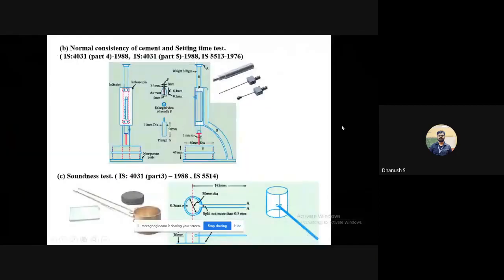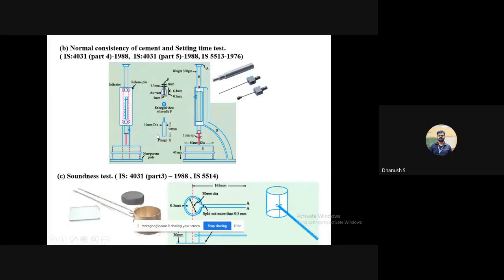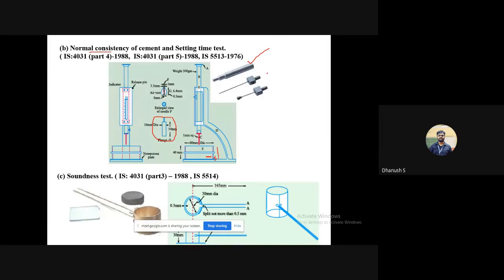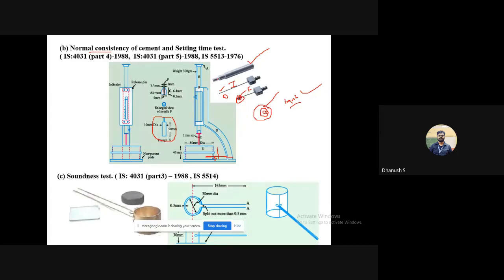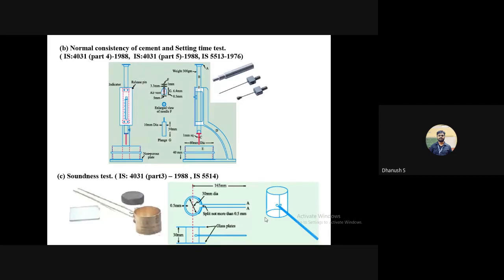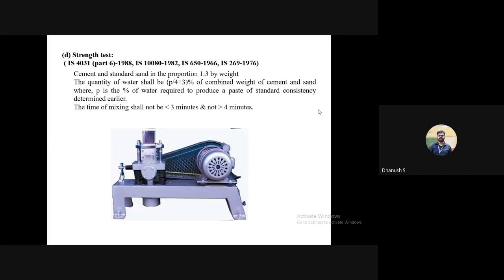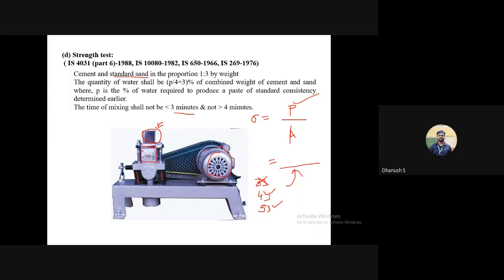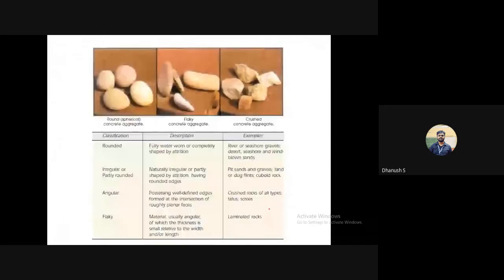Tests on Cement, Normal consistency, Initial & Final Setting time, Compressive Strength, soundness